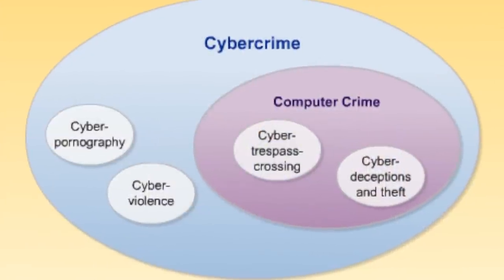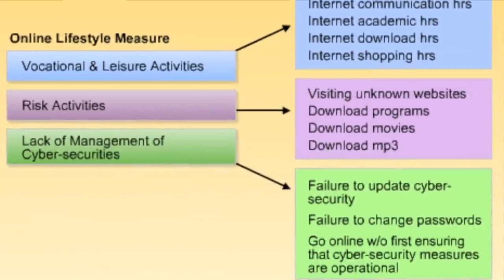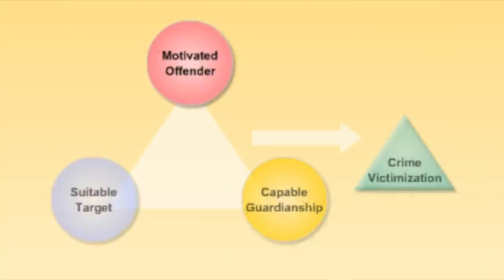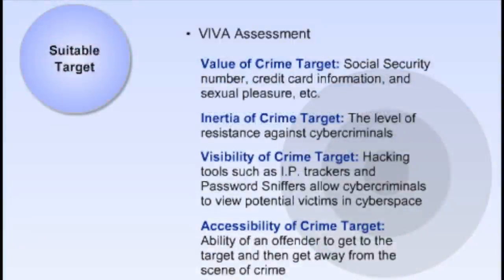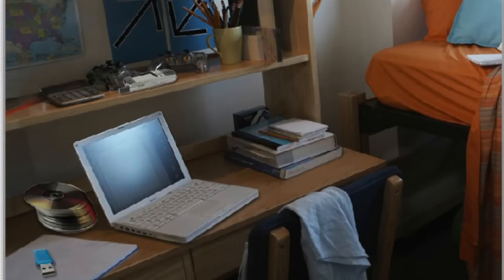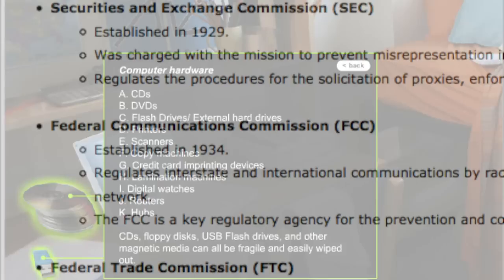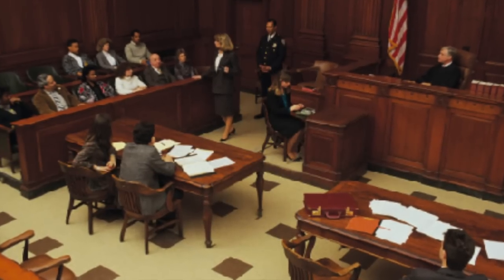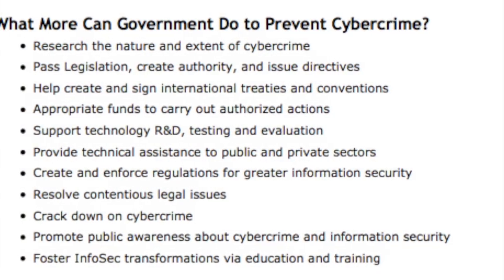A Brief Look Into - Special Topics: Cybercrime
In this course, Prof. Kyong-Shick Choi will introduce students to the nature and types of cybercrime.

Offered as part of the Master of Criminal Justice Program at Boston University's Metropolitan College.
(CJ 610)

Transcript:
Kyung-Shick Choi: "My name is Kyung-Shick Choi. I'm your instructor of this course.The purpose of this course is to introduce the nature of cybercrime. This course is to designed for students to diagnose patterns of cybercrime victimization and provide proper treatment of cybercrime problems. Possibility of crime accordance can be determined by three tenets. The first one: motivated offender, second: suitable target, third one: the absence of capable guardianship. We will discuss different types of cybercrime cases. For example, target durability measures. Formal and informal guardianship will be introduced and discussed. Legal and enforcement strategies including cybercrime investigated procedures will be focal points in this lecture. Finally, prevented measures and a summary will discussed on our final week. I'm competent that I will be able to provide you with any assistance you may require to complete this course. Because this topic is my speciality and passion within criminal justice theory."